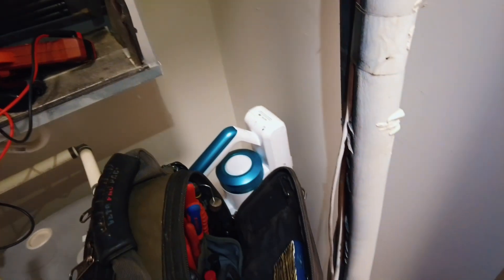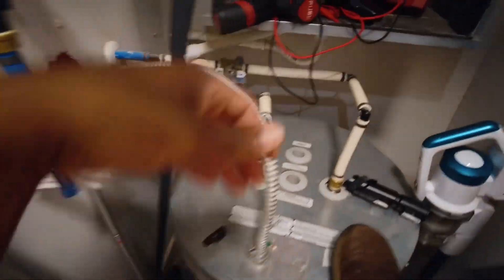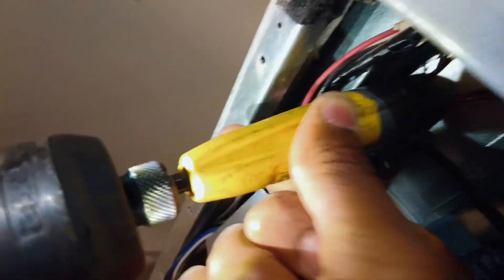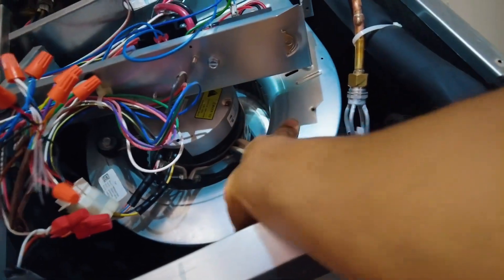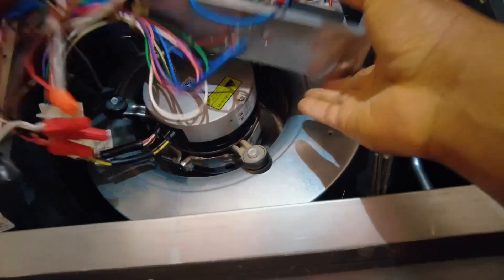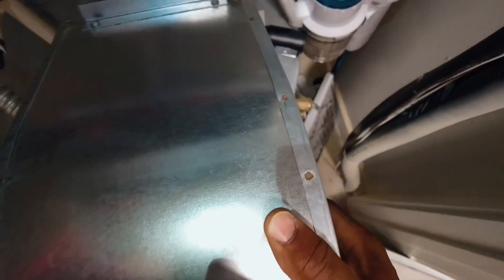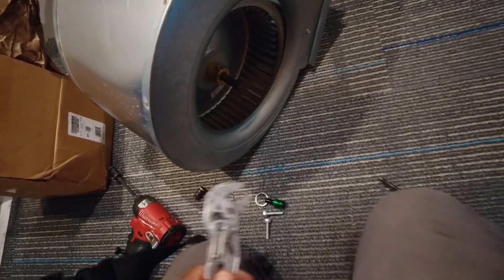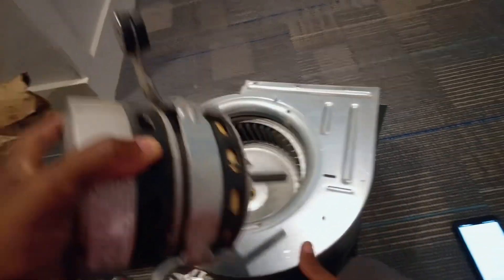Day in the Life HVAC Tech Replace ECM Blower Motor in Goodman Air Handler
Hey there, this is just a quick video of me replacing a blower motor in a Goodman apartment air handler. These are pretty simple ￼Motor to replace, they can just be a little bit tricky sometimes to get out without potentially damaging the evaporator coil.

Veto Pro Pac MB3B Meter Bag